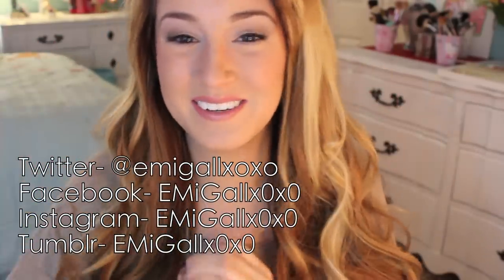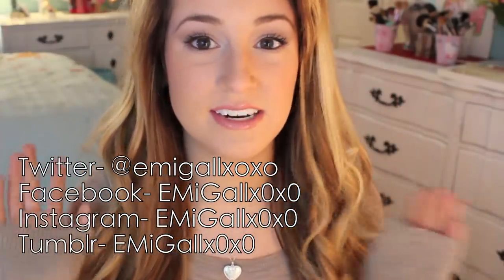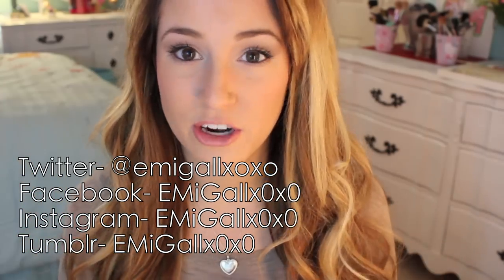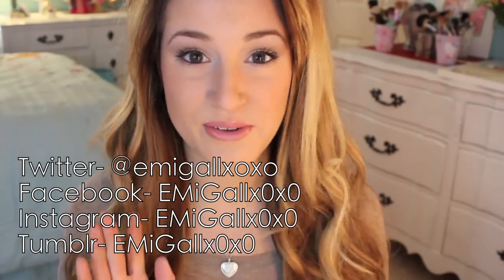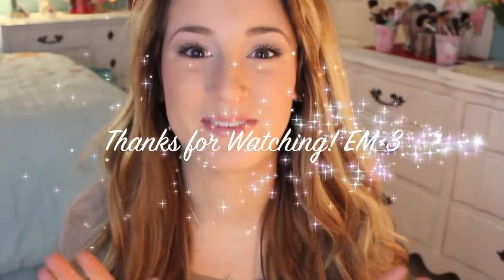MY (NEW) CAMERA | From where? Prices/Filming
like if you liked the quality of this video (: Love your!
They are sold out right now on Bestbuy.com You have to go to the store & Check it out!
*Leave a comment on what videos you want to see next!!

Love EM!

LETS TALK!
♡keek: emigallx0x0
♡Vine: emigallxoxo